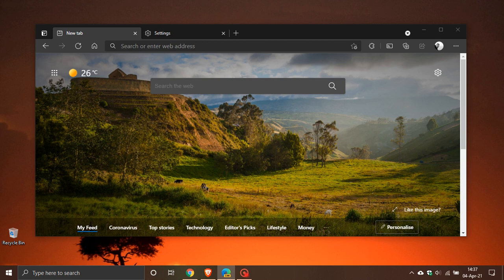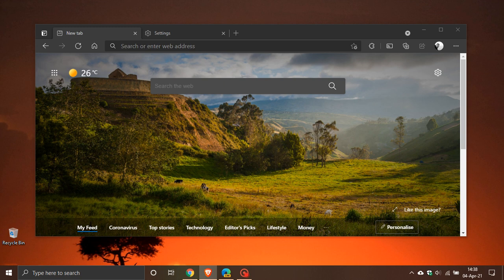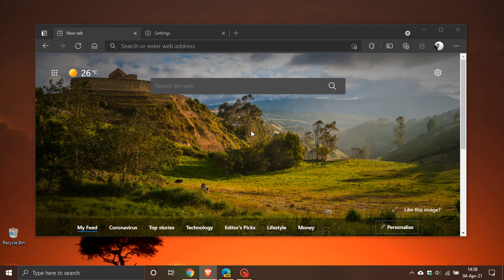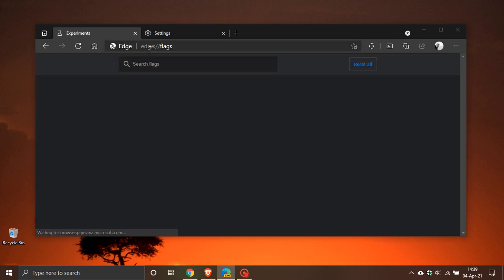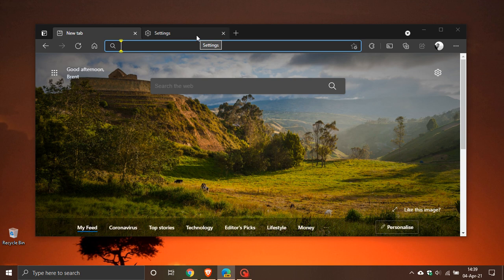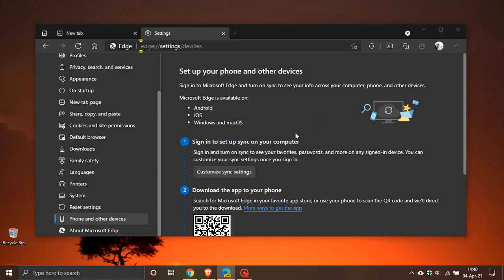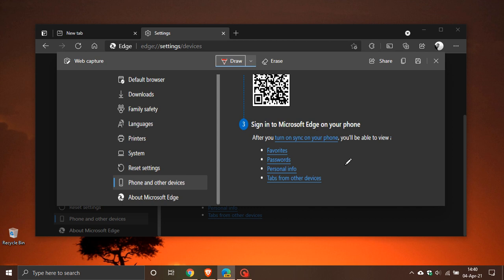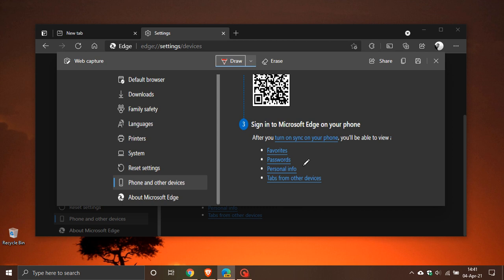Microsoft Edge Web Capture is getting a subscroller option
I hope you enjoy this video. A new experimental flag in Edge Canary adds an option to detect various scrolling sections on a website and allow users to select sections of subscrollers when using the screenshot tool.